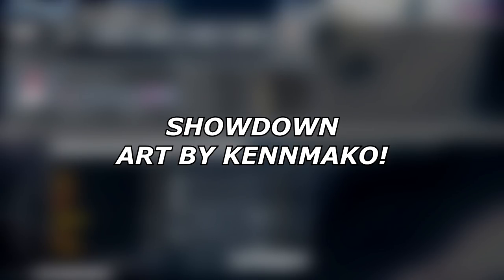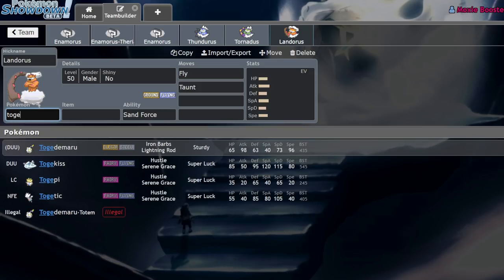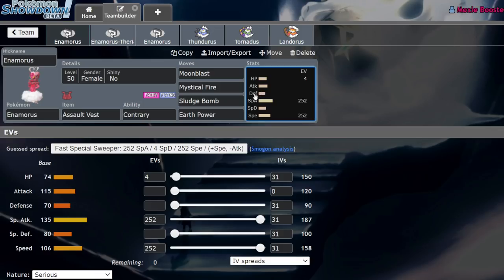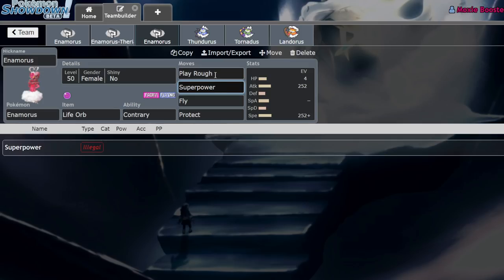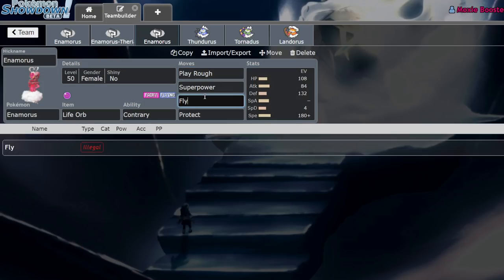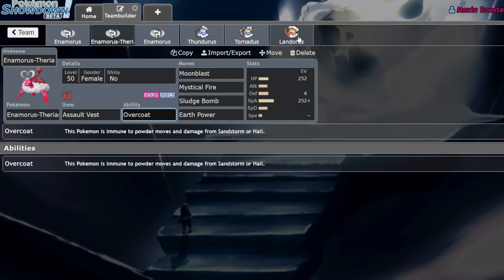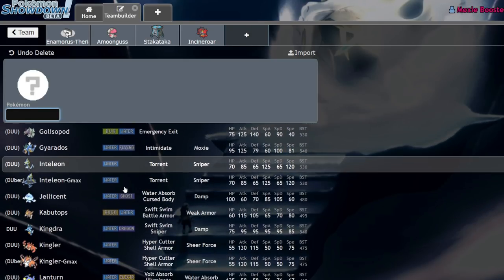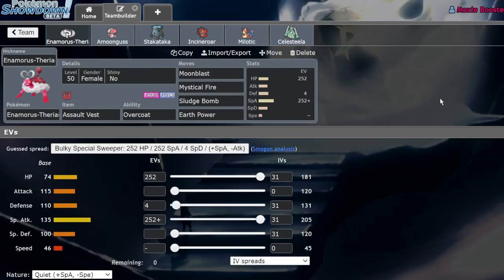ENAMORUS Will Be A VGC MONSTER! | Pokemon Competitive Analysis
Today we take a look at the brand new legendary pokemon Enamorus and discuss its possible competitive viability!

5. Download and install OBS Streamlabs with my